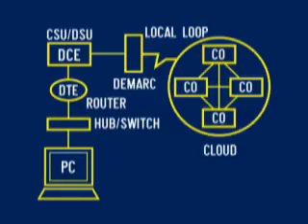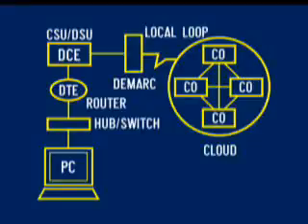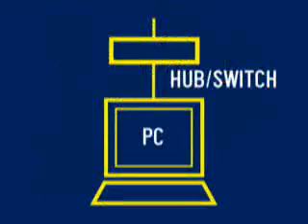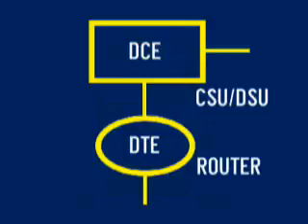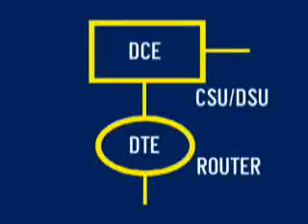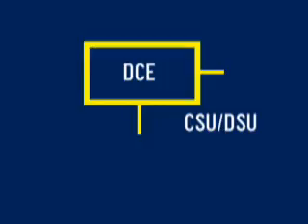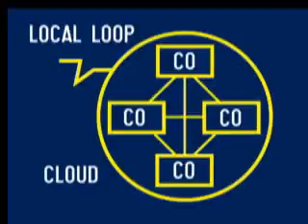1 CCNA Router N Switch E Simulator 13